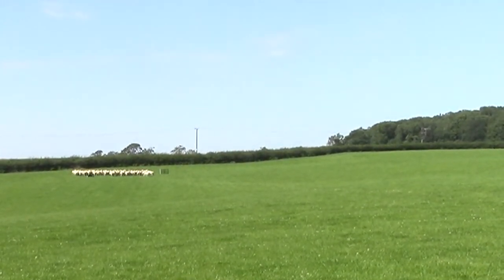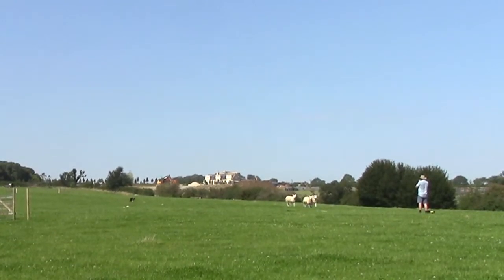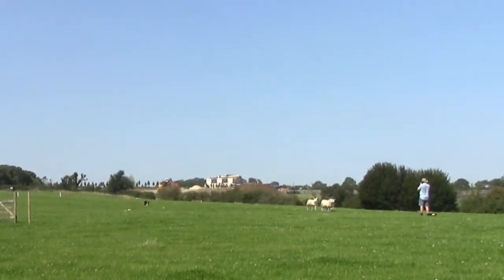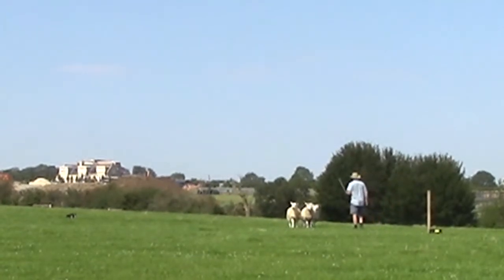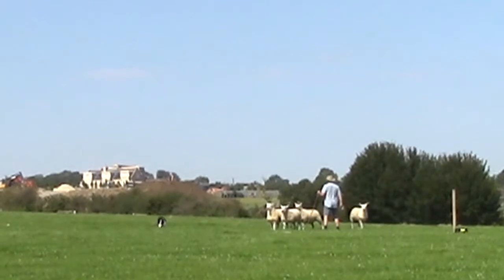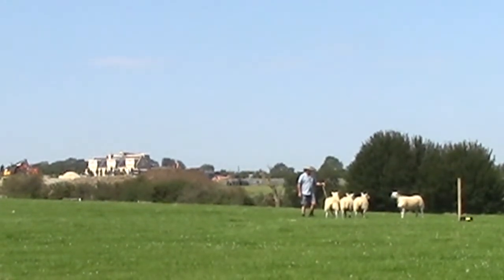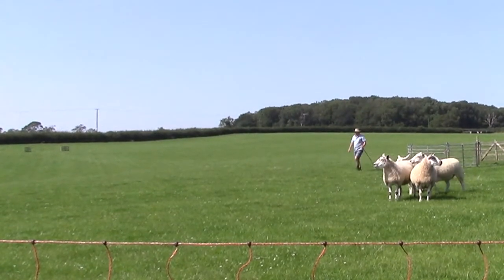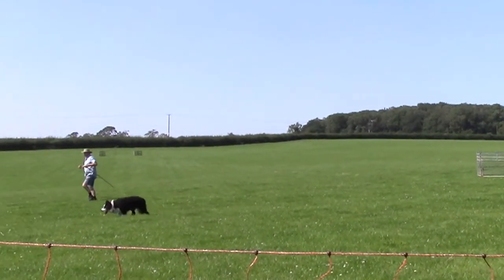Sheep Dog Trial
A documentary of a sheepdog trial in 2019 showing how it should be done